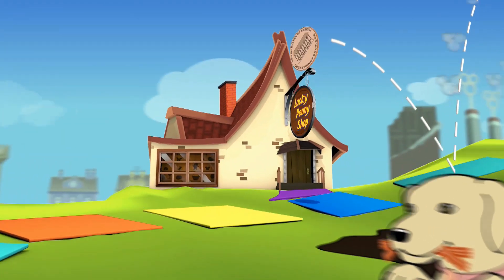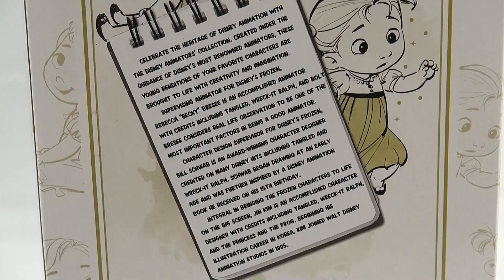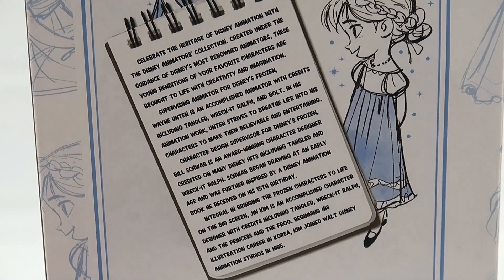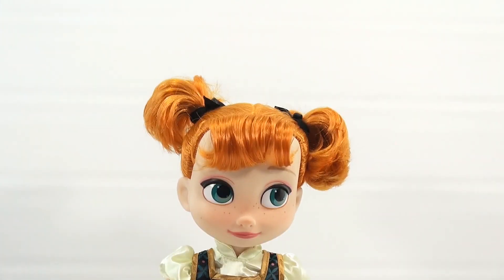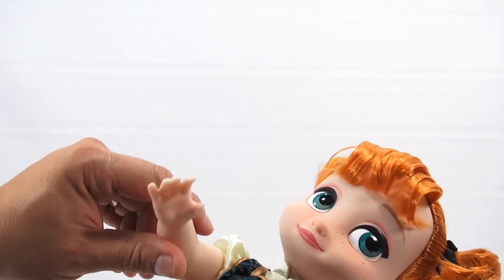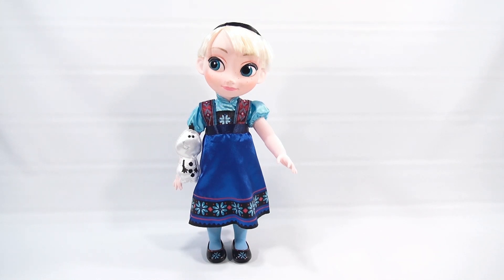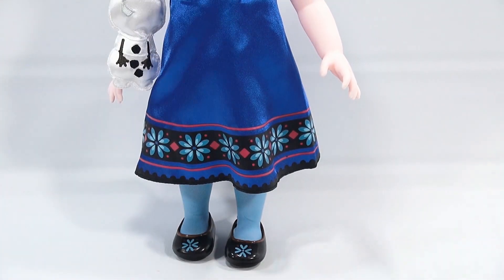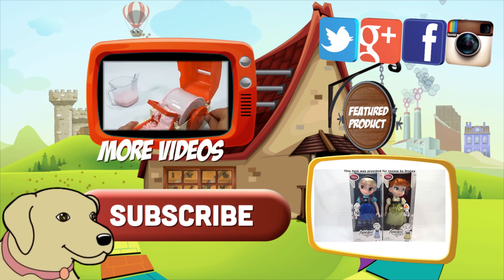Elsa & Anna Disney Animators Collectors Series 16" Dolls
​​​This item was provided for review by Disney

Here is a set of 16" dolls from Disney's Frozen.  We have the Elsa & Anna Dolls from the Animators Collectors Series.

Lucky Penny Thoughts: These are special dolls from the Disney Animators Collectors Series.  They are about 16" tall and have a a lot of nice details in the clothing and features.  Watch as I get to check them out in a video  Are you a fan of Disney's Frozen?

Later!
LPS-Dave

Born freeze

Elsa, the sister who was born with icy powers, is reimagined as a wide-eyed little girl. Gowned in her traditional costume, this Disney Animators' Collection Elsa Doll is accompanied by the sun-loving snowman Olaf

Young at heart

Frozen production artists Becky Brese, Bill Schwab, and Jin Kim have re-imagined Anna in her early years. Exquisitely costumed in a satin dress with floral detailing, this Anna doll is now accompanied by the little snowman Olaf